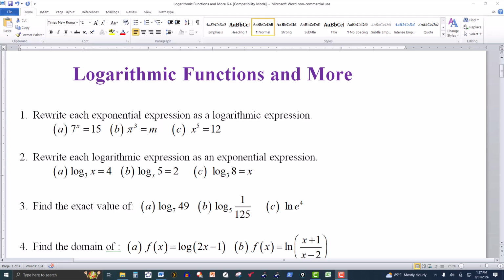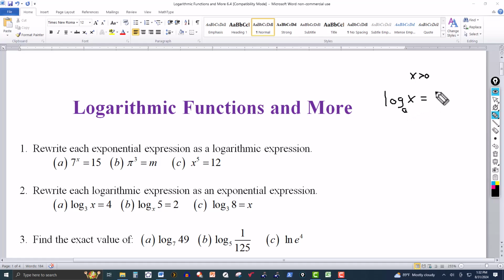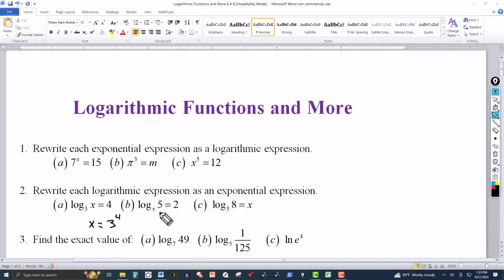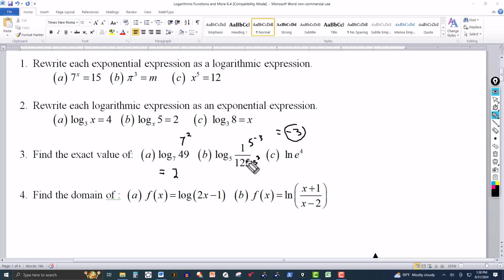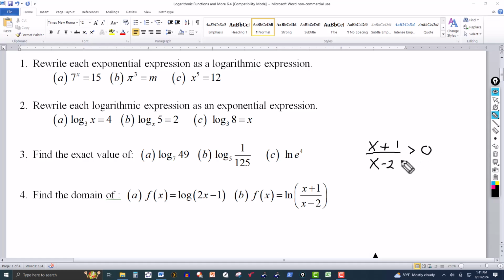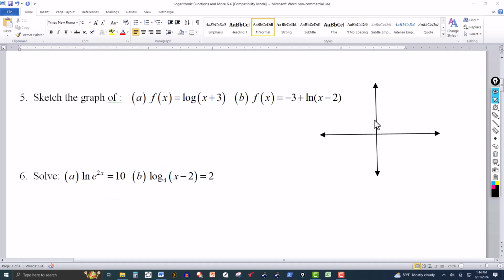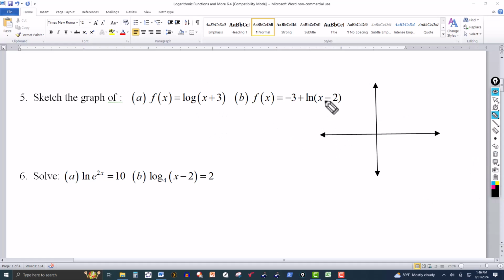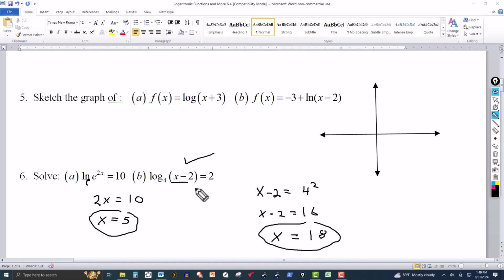Logarithmic Functions and More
In this video, we solve some problems using the definition of logarithms and some properties of logarithms.